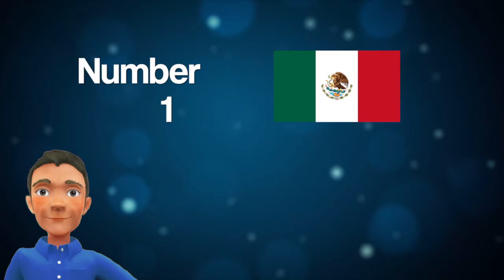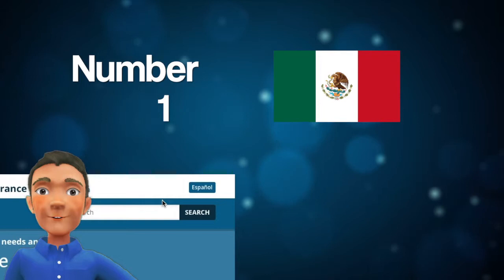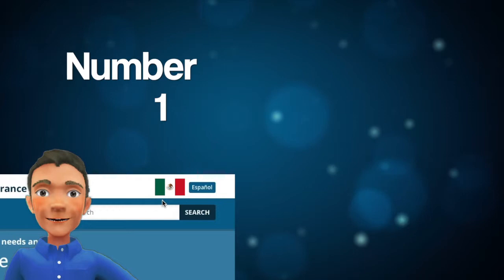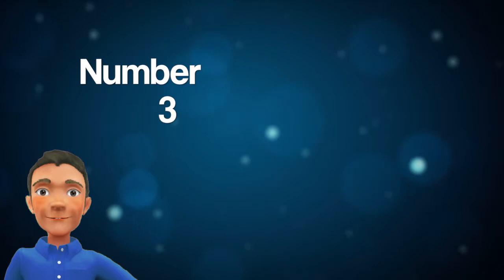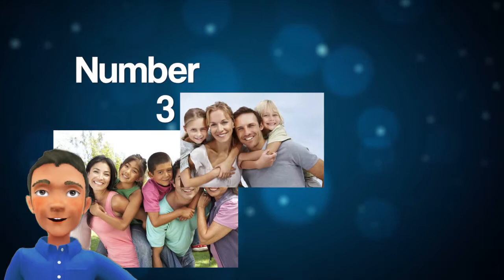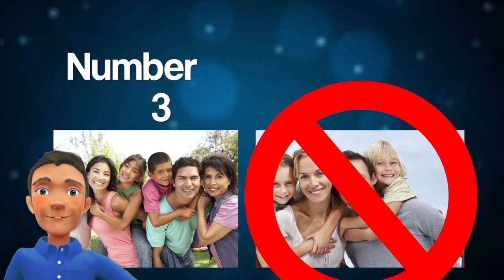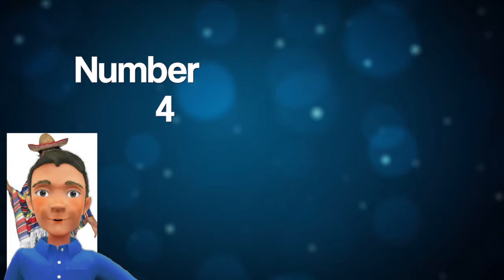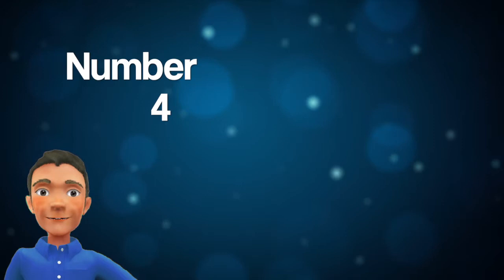Articulo 5 demo1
Demo de conductor animado